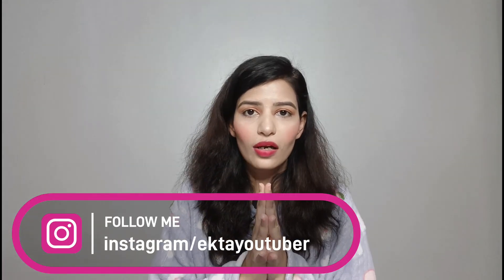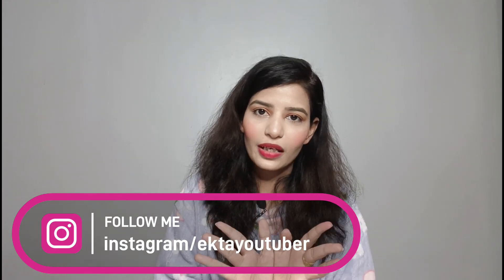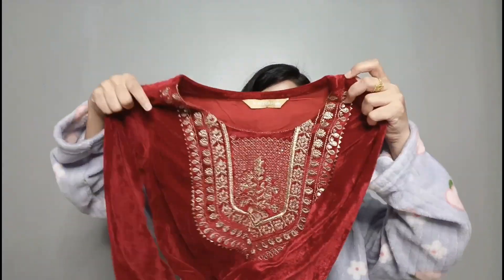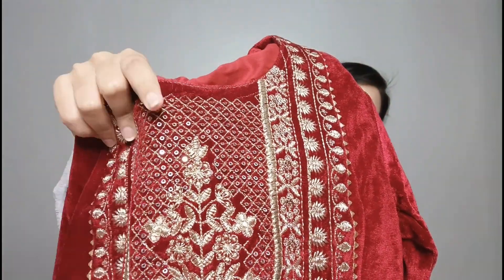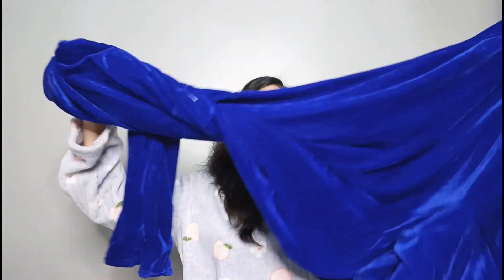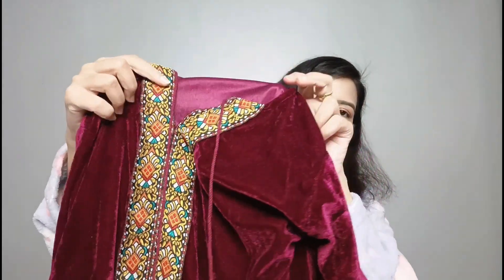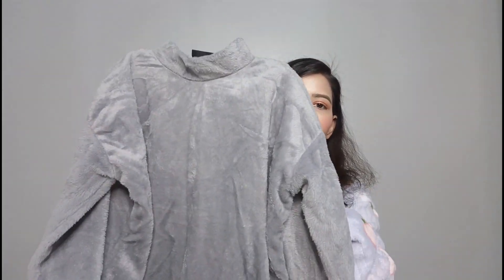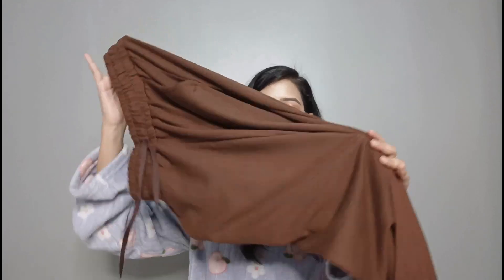MEESHO WINTER WEAR HAUL || EKTA NIGAM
Hi, Everyone!

Today, I am going to share with you MEESHO WINTER WEAR HAUL || MEESHO WINTER HAUL || MEESHO HAUL || MEESHO WINTER WEAR || EKTA NIGAM

2. Women Winter Wear Black Ethnic Embroidered Yoke Design Velvet Kurta

3. Royal Blue V-Neck Velvet Long Dress

4. Trendy Designer Women Dresses, Frock_Top,Kurti_Top